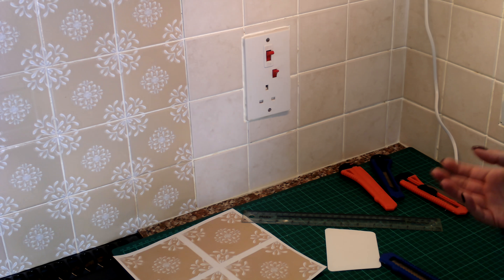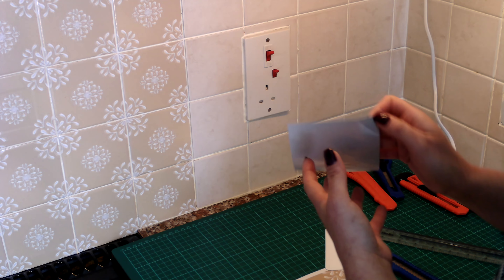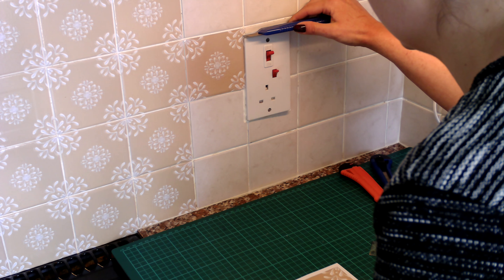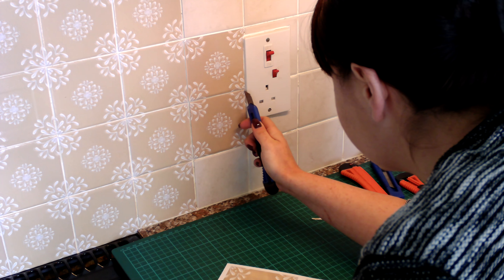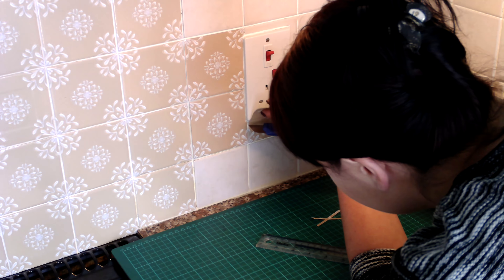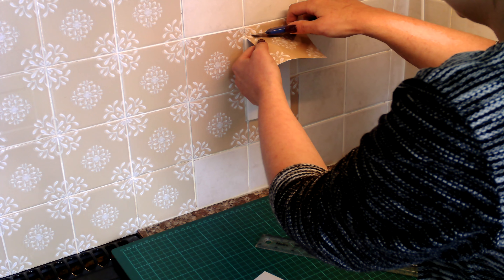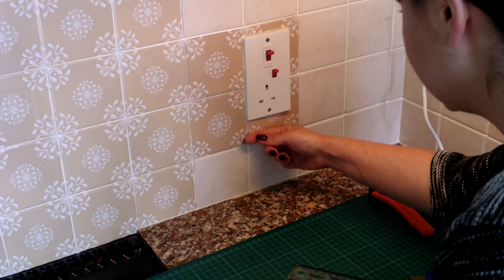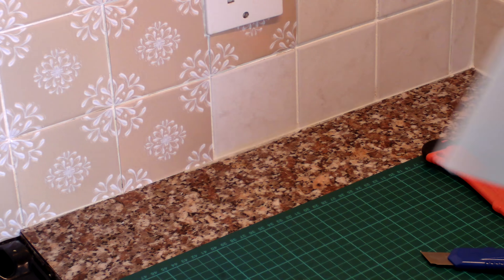How can I cover my tiles cheaply? Use Smart Tile Backsplash Stickers Transfers Around Socket?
This video will show you how easy it is to install your own adhesive vinyl peel and stick smart tile stickers backsplash in a kitchen with stick tiles.
Tile transfers are perfect for kitchens & bathrooms, easy, just peel & stick a tile decal! No grout is needed for installation. Easily cut tiles with scissors to fit your space.